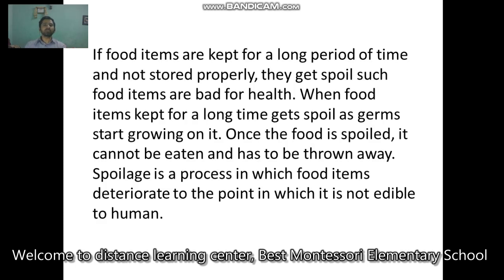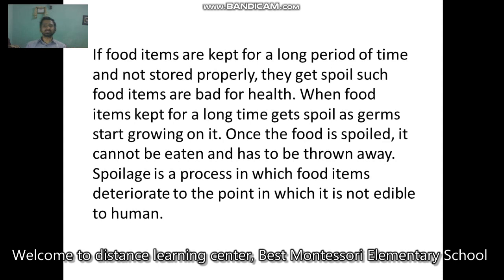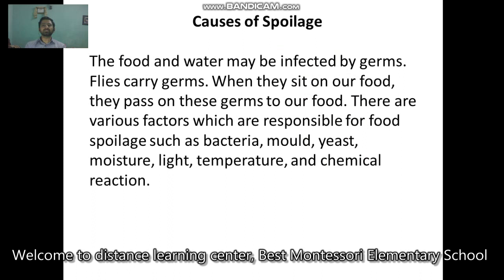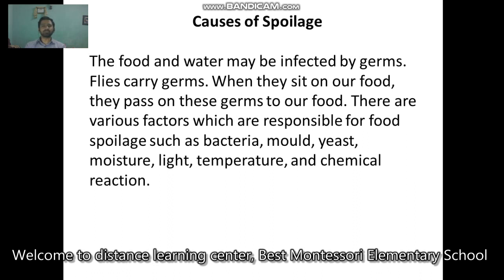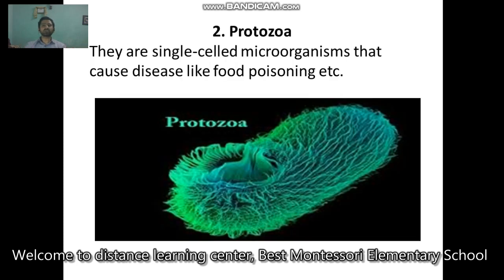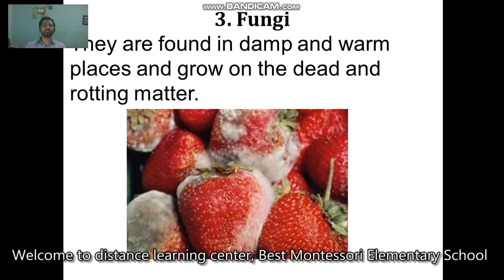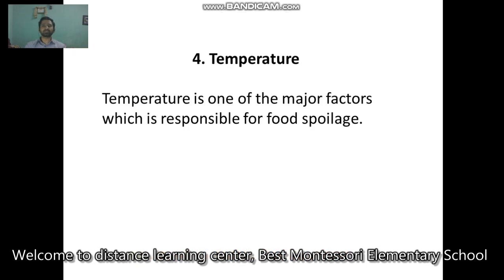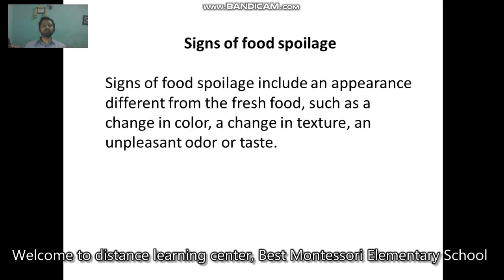Food spoilage: class 6